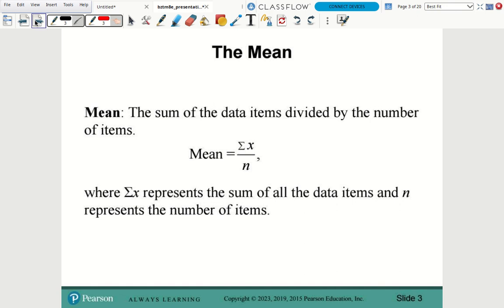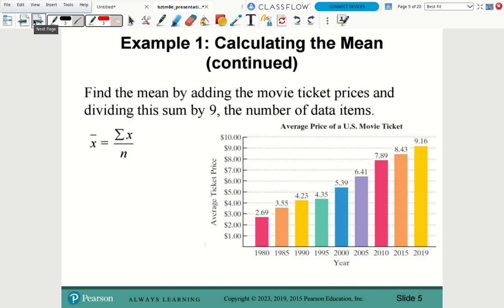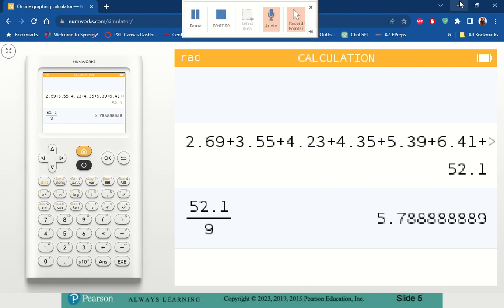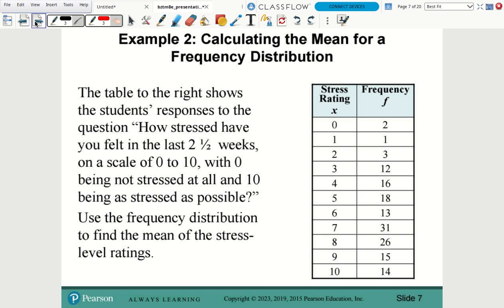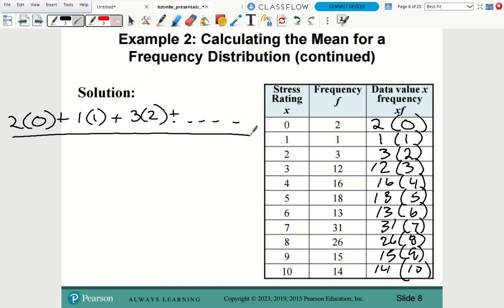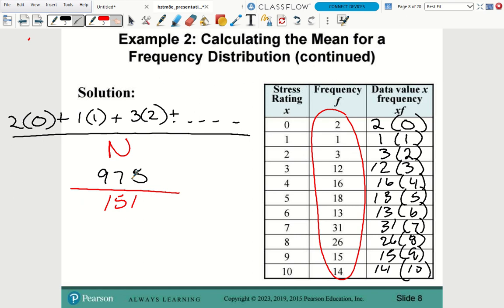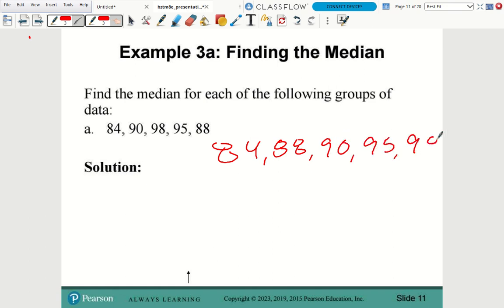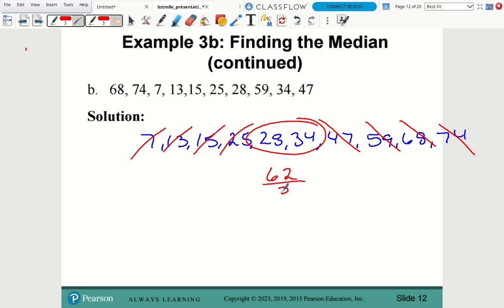12.2 Measures of Central Tendency A